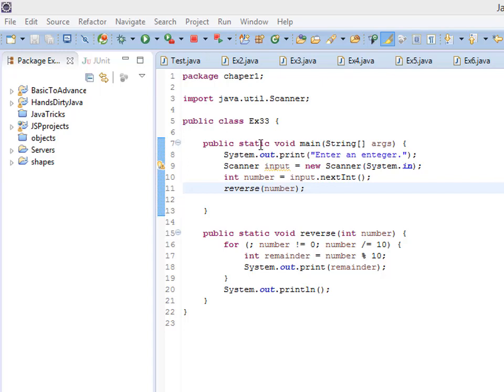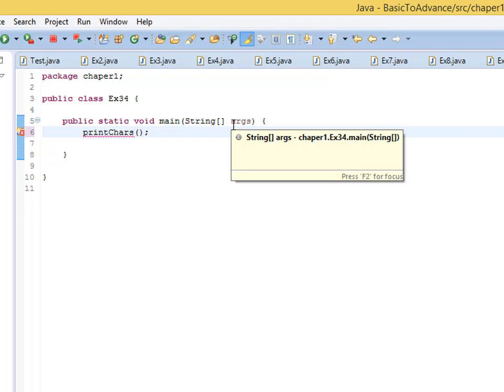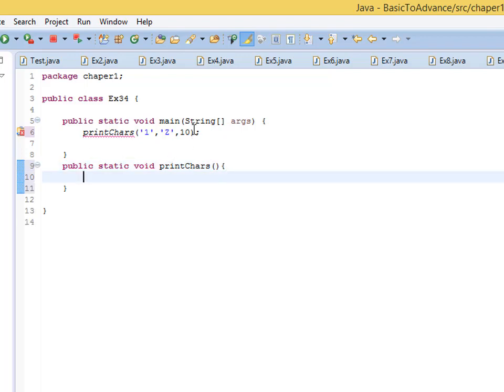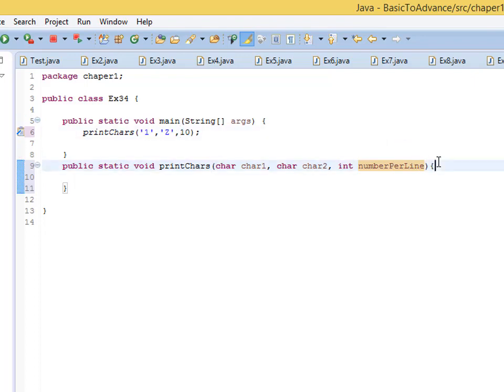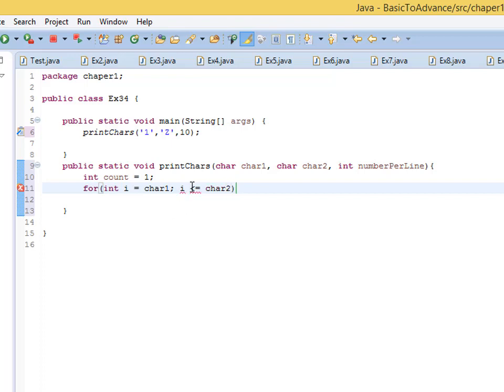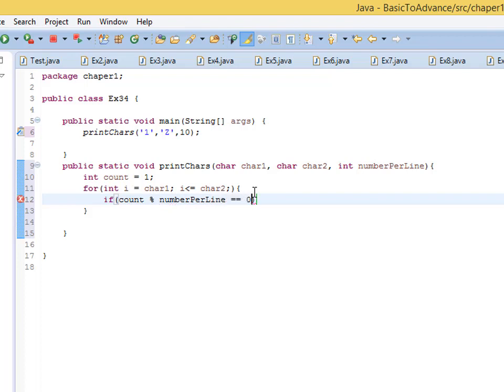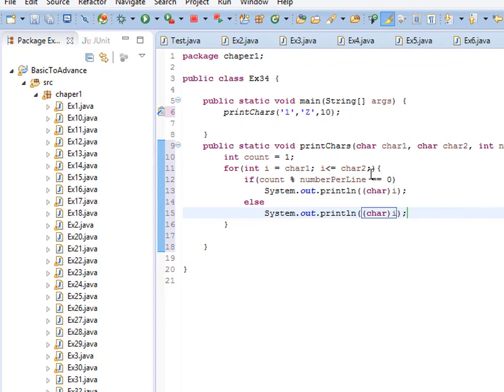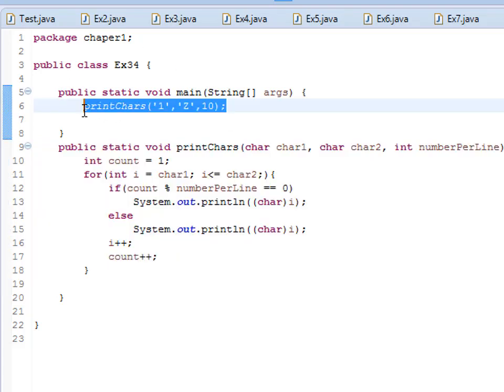Java how to print numbers with characters #34